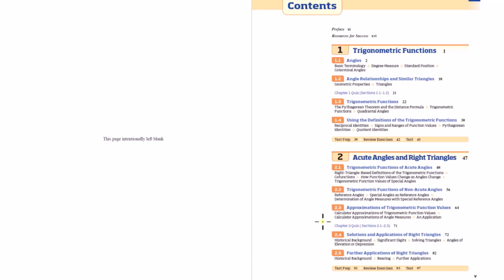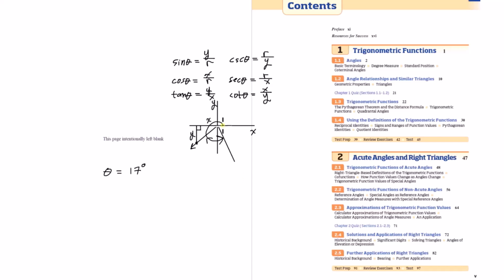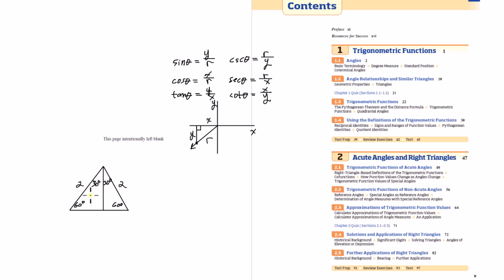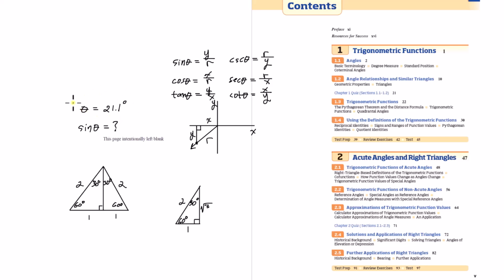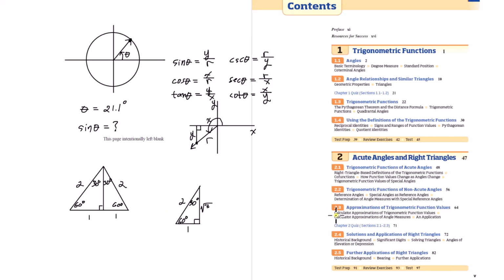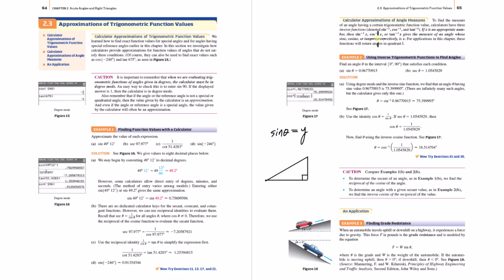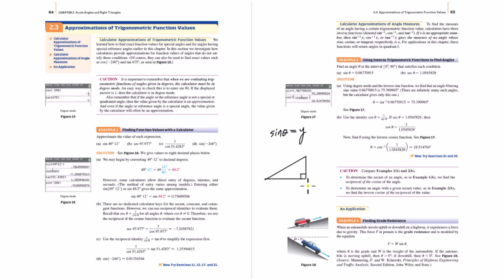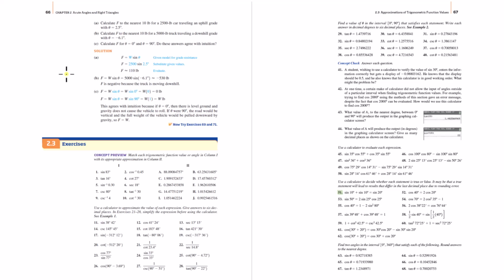Approximations of Trig Function Values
In this video, we talk about how trigonometric function values of non-special or quadrantal angles are approximated.